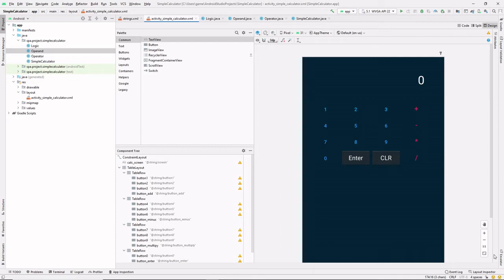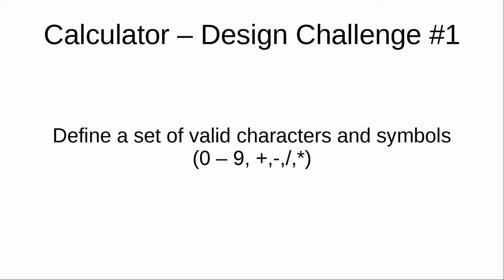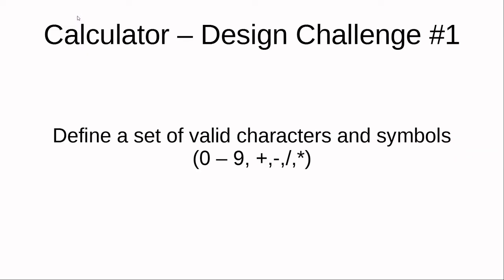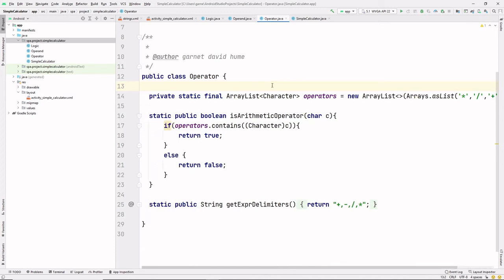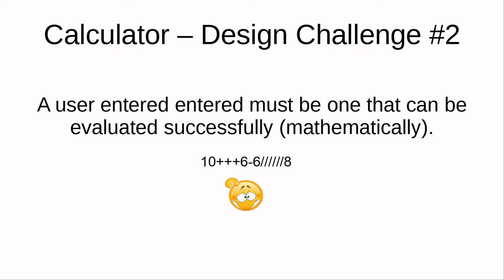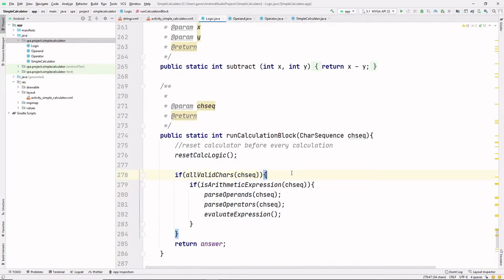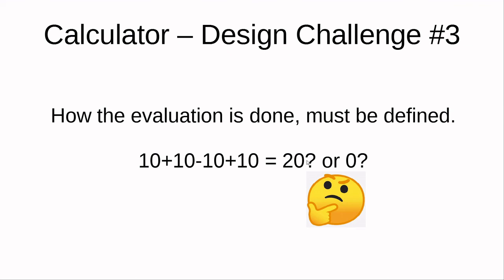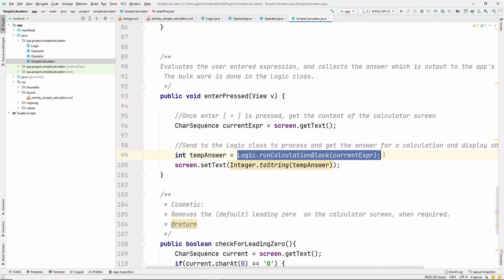EP 2 - Three design challenges when designing a calculator app.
1)  Define a set of valid characters and symbols
2)  Determine some method for checking if an expression can be computed
3)  State explicitly how your calculator will perform evaluation of a computable expression

Items #2 and #3 require their own video, but are introduced here.

Effective mobile app development requires programming knowledge. If you are new to programming, or have never done programming, check out an introductory programming course here.

Learn to build a simple android calculator.